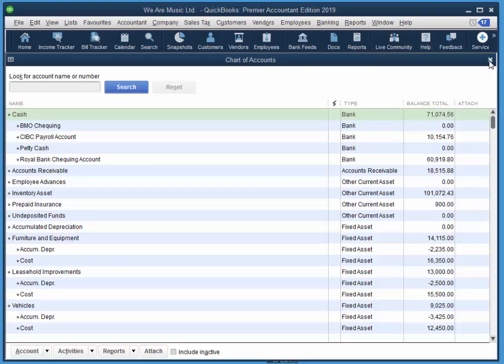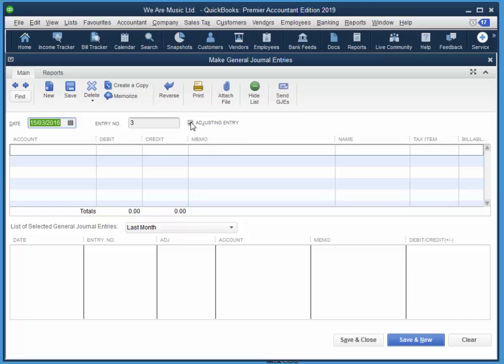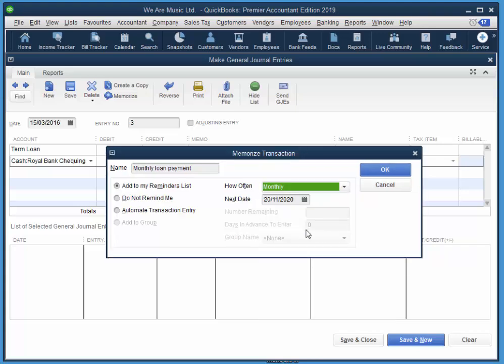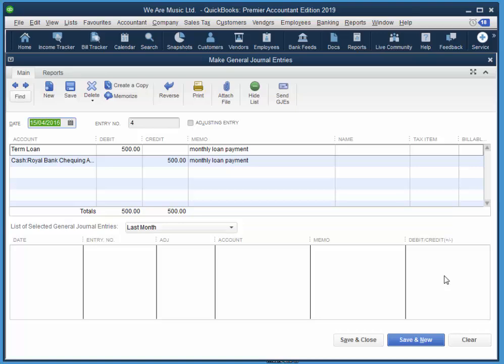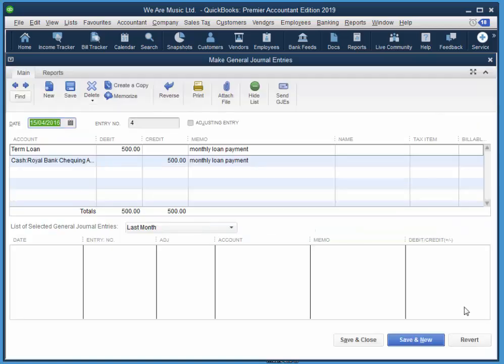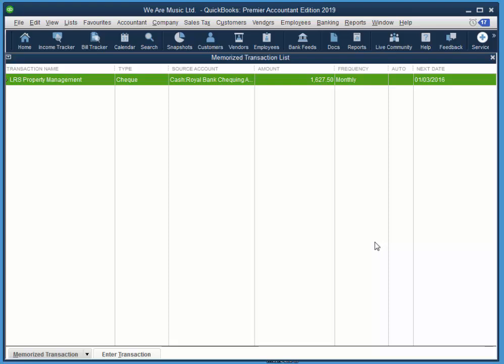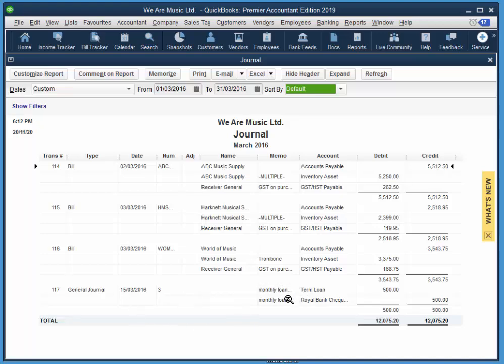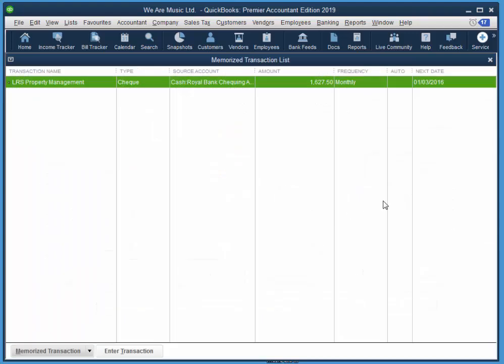QuickBooks: General Journal Entries